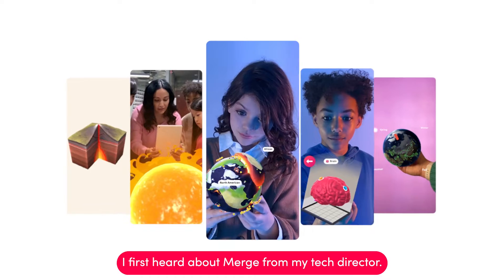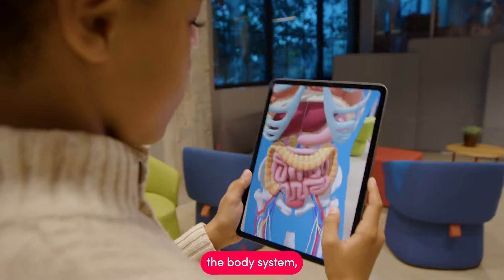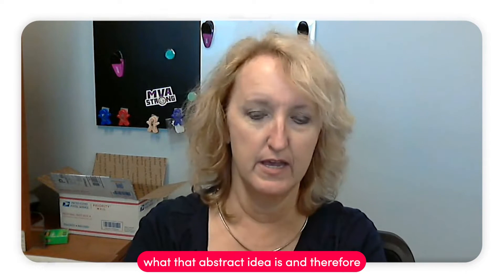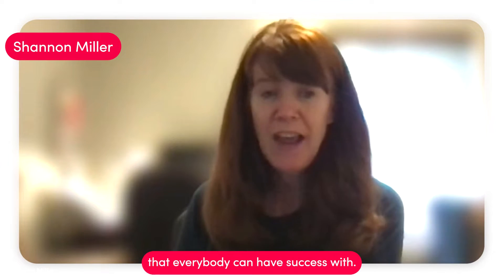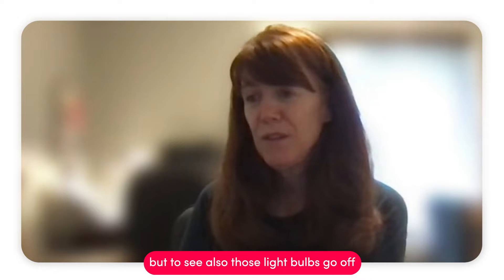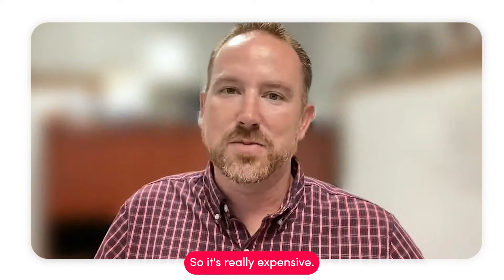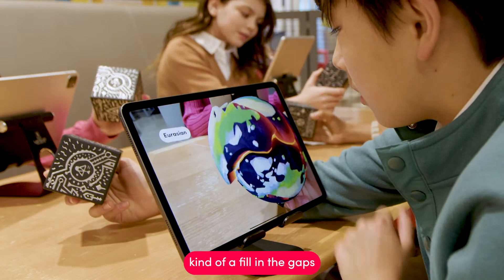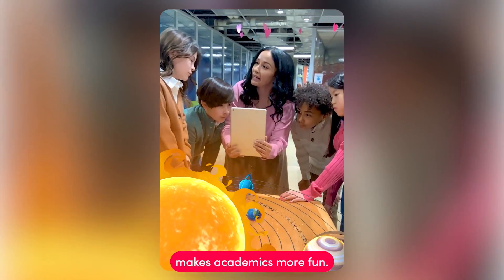Augmented Reality in the classroom | Educators discuss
.Bringing AR into your school with Merge EDU will deepen student engagement in science and STEM, help students understand complex concepts more effectively, give them first-hand experience with technology that will shape their future, and teachers will be experts in no time with easy-to-follow guides and curriculum-aligned activities. Your teachers and students will know they are getting access to the best tools available, helping bring your school performance and culture to new heights.

edtech, augmented reality for classroom,
ar in the classroom, anatomy ar app, augmented reality lessons, augmented reality in education and training
 merge cube solar system merge cube tutorial object viewer for merge cube merge cube education merge cube review